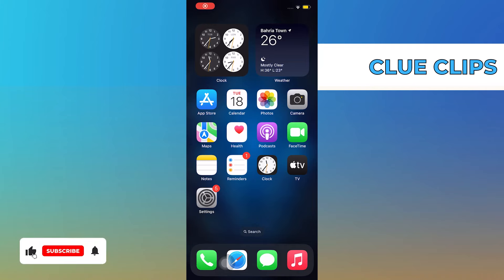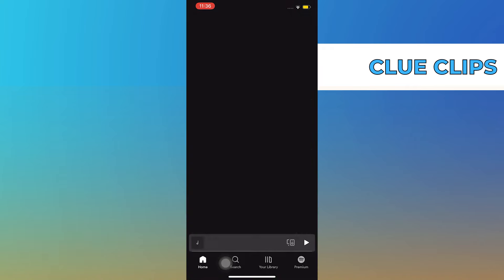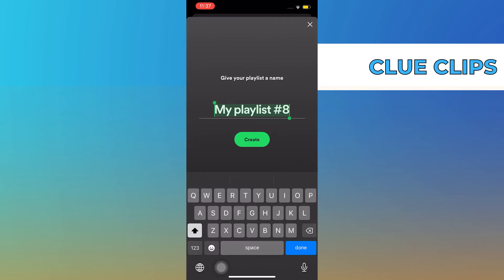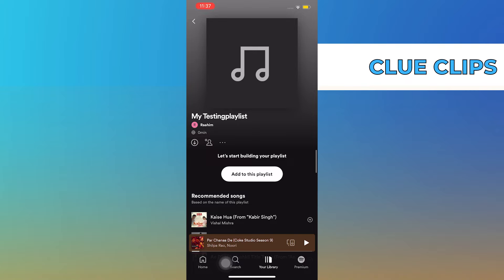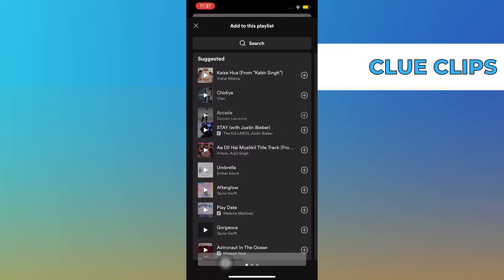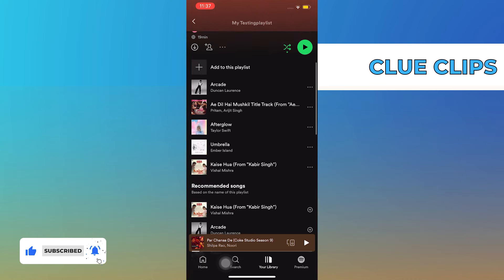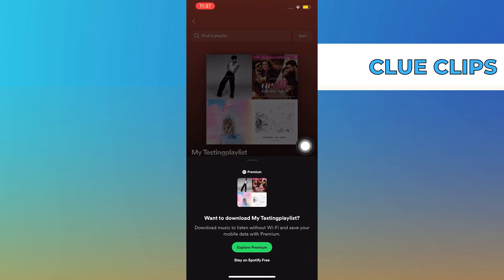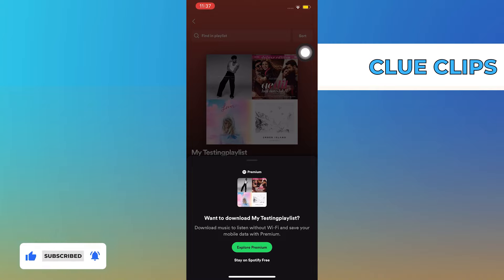How To Download Spotify Playlist To Mp3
In this video I will show you How To Download Spotify Playlist To Mp3